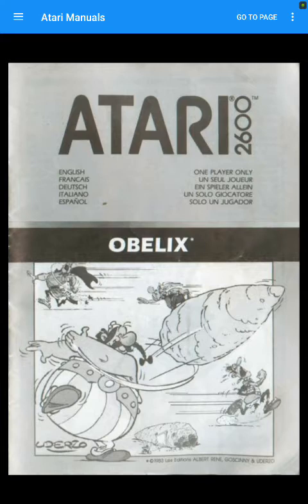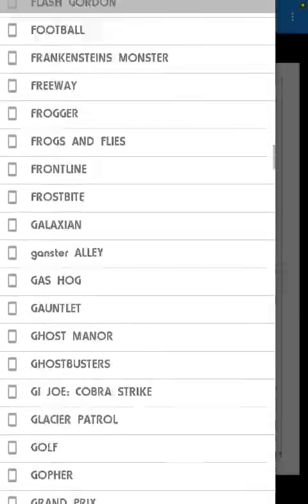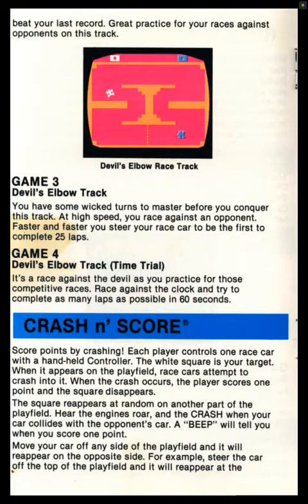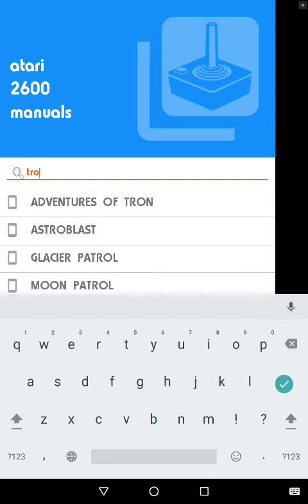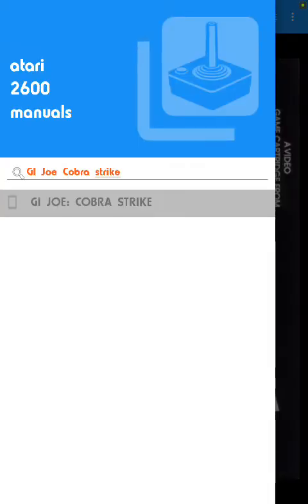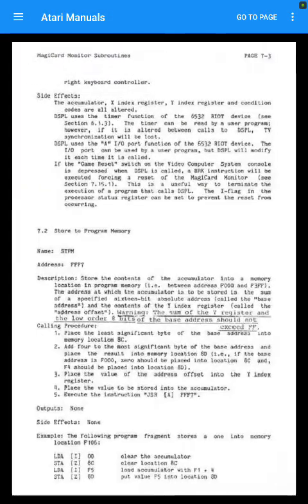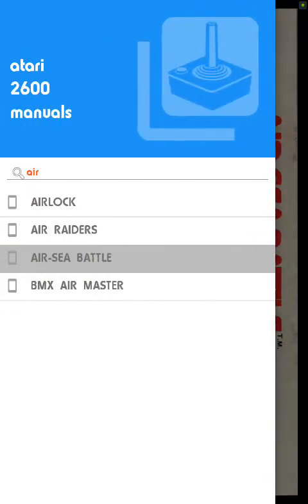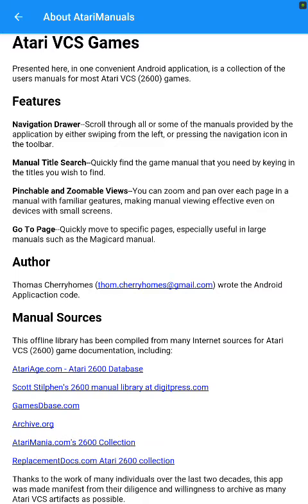ANN: The Atari 2600 Game Manual Database App for Android!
Hello, everybody, I am here to formally announce the beta release of the Atari 2600 Manual Database for Android Devices.

It has the following features:

* Easily view over 300 Atari 2600 game manuals, in a very intuitive, gestural manner, complete with pinch zoom, and pan features.
* Title search for manual titles.
* Go To Page feature for larger manuals
* completely self contained, no Internet connection needed, after install.
* Works on any Android device running Android 4.0.3 or later.

More features are coming, but I wanted to get this out, so that everyone could use and comment on it.

One bug I know for sure, is that the About action in the Options menu can't be seen (white on white text), I am trying to track down the problem.

Credit and thanks to everyone who originally scanned and collated the manual data over the years for the benefit of the community, is expressed in the About activity of the app.